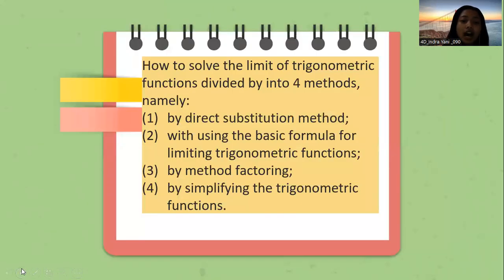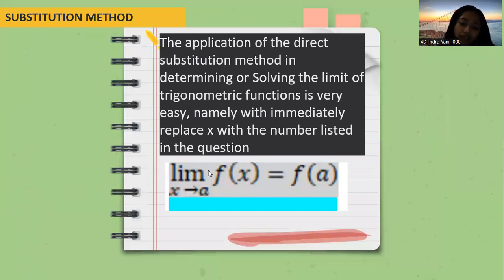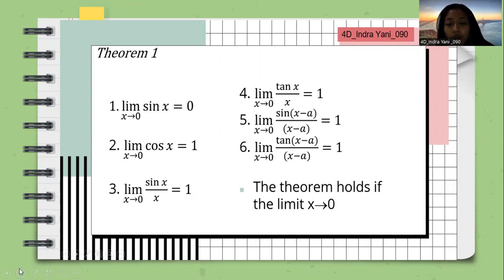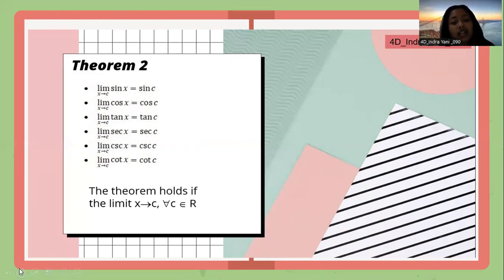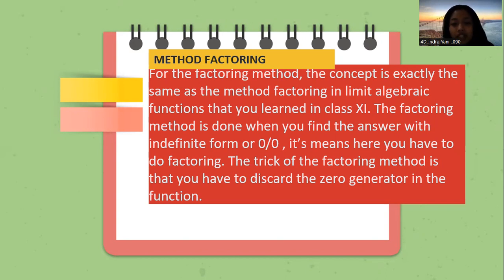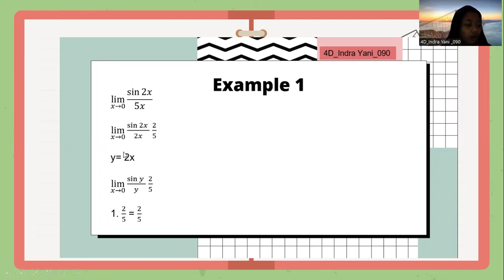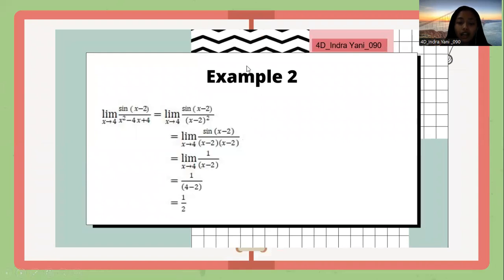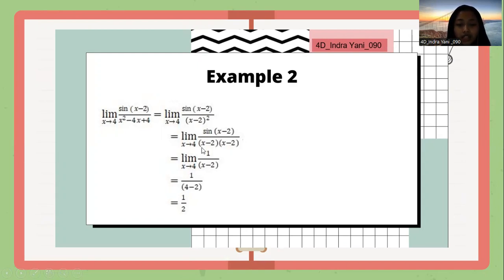English for Math